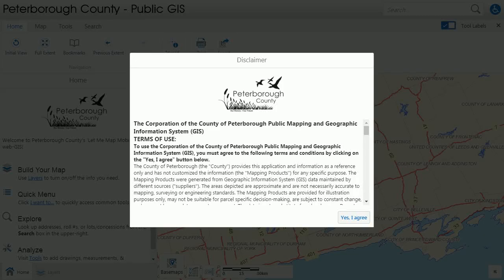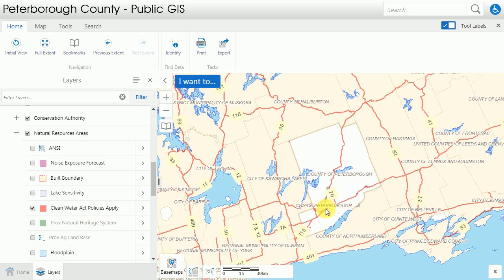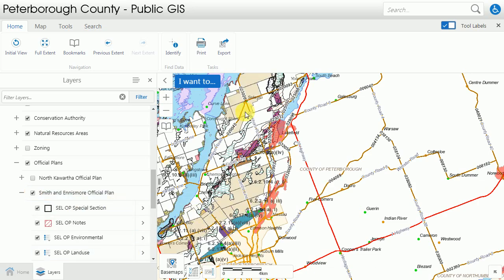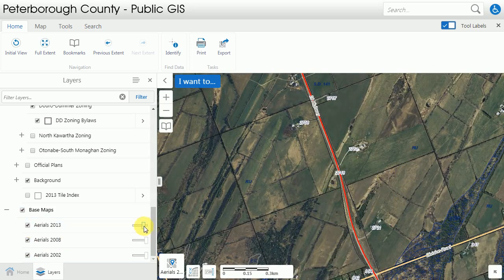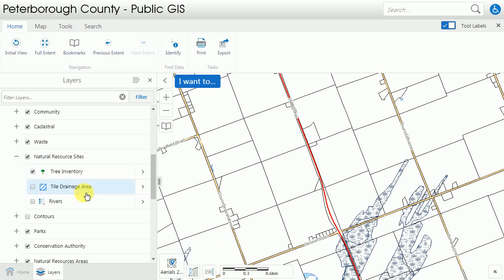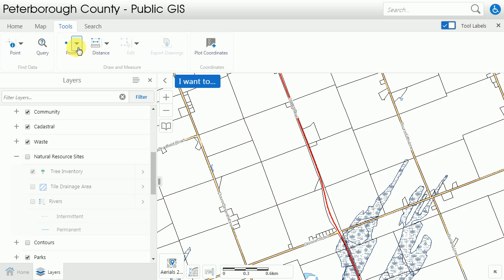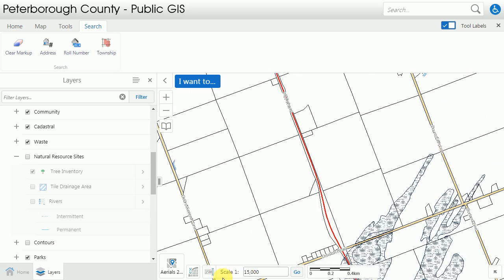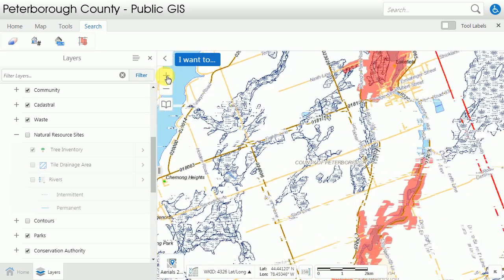Getting Familiar with Let Me Map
This video will provide a quick overview of the PtboCounty.ca Let Me MAP - Mobile HTML5 web-GIS viewer using a standard computer.